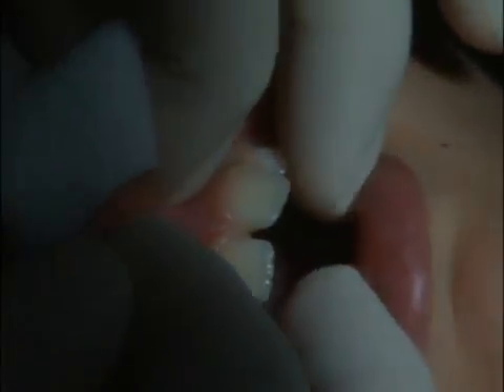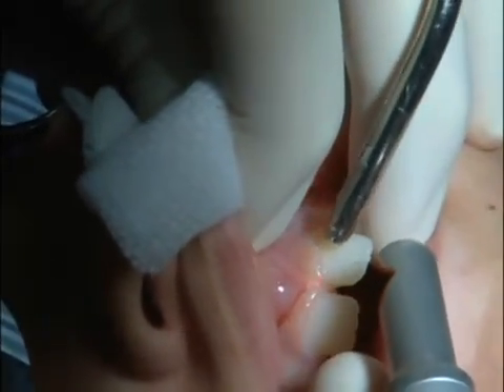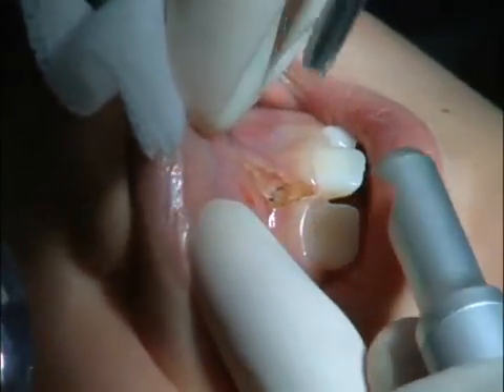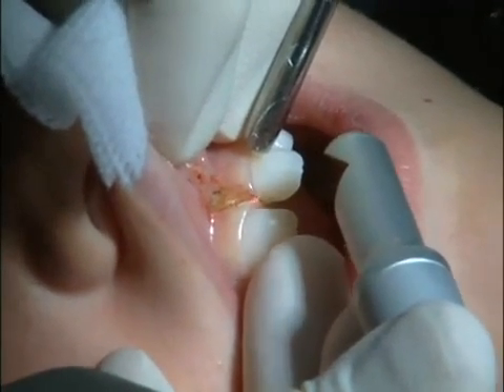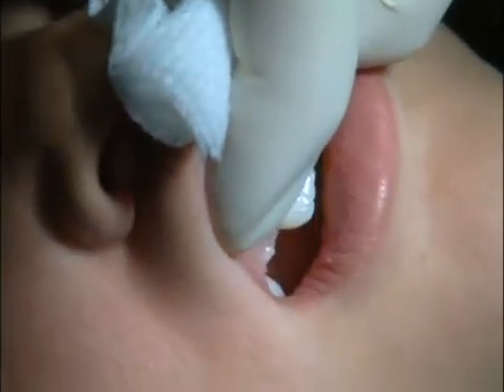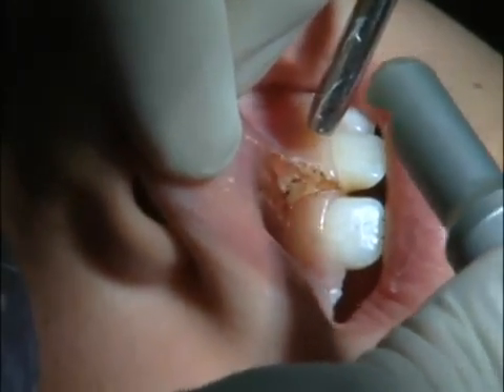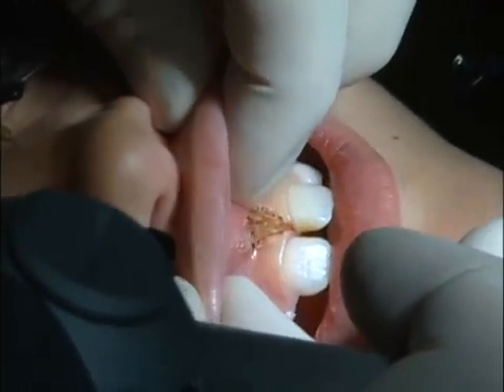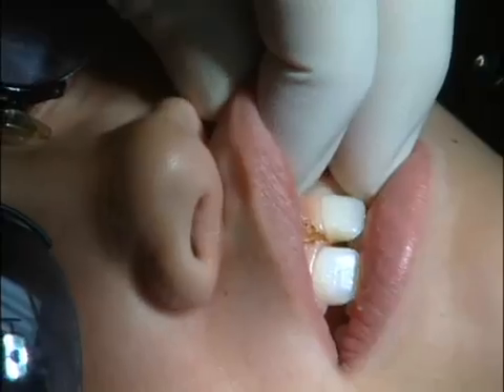Laser Procedure - Maxillary Frenectomy with Diastema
Using the DEKA Ultraspeed CO2 this dentist is completing a Frenectomy and removing the muscle attachment to eliminate the tension and help close the gap between the central incisors.  The Laser is set at level 5 and 80 Hertz using the 50mm handpiece and the 120 degree Mirror Tip.